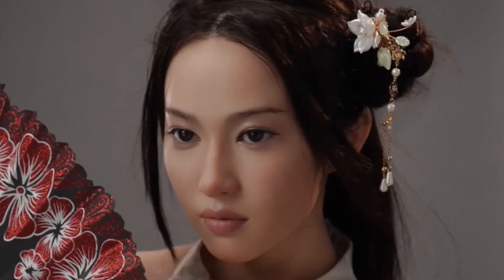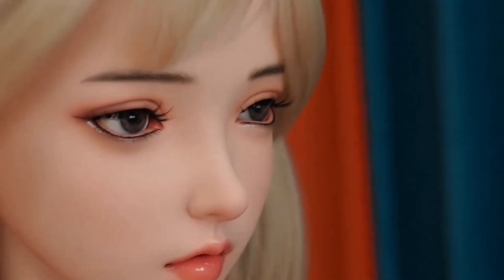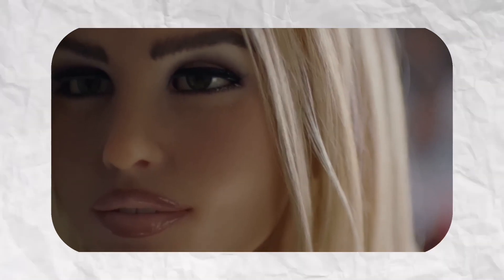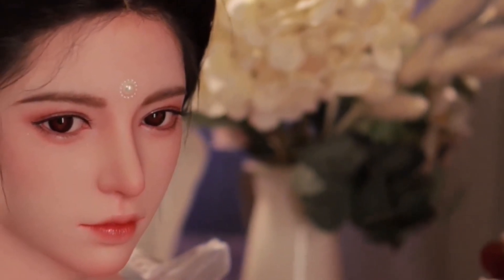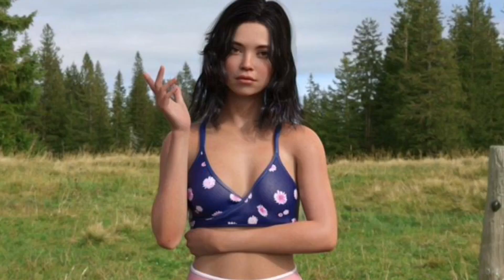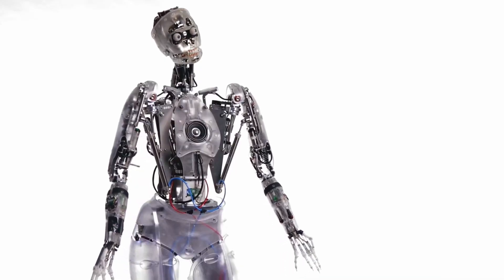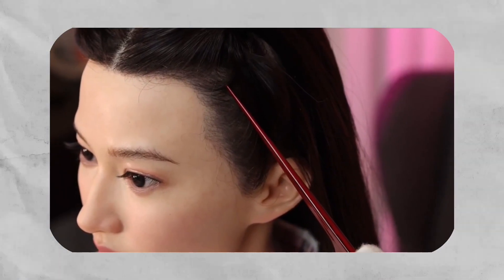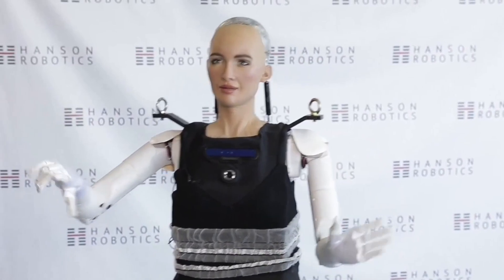These New Humanoid Robots From Japan Will Change Our LIFE!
Get ready for a futuristic face-off! In this video, we put 14 of the most stunning, intelligent, and lifelike robots to the test. From jaw-dropping looks to impressive AI capabilities, we evaluated them on personality, realism, responsiveness, and more.